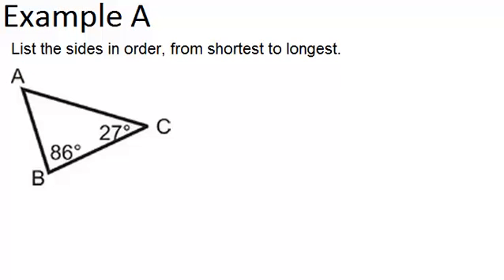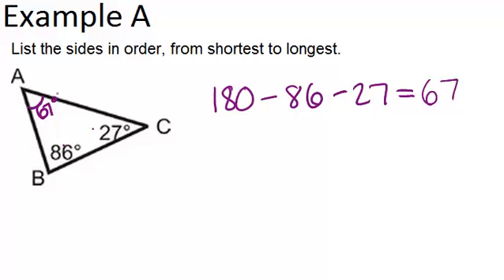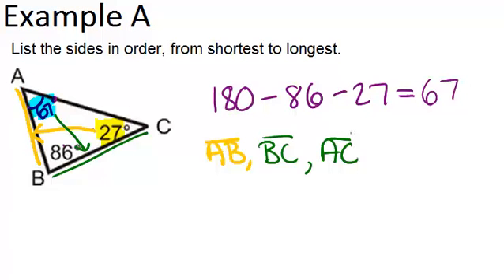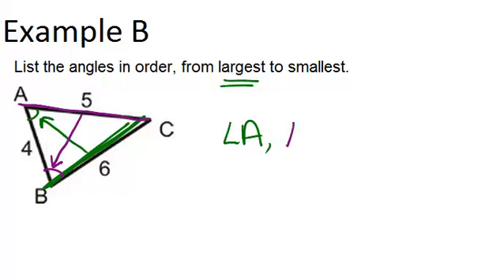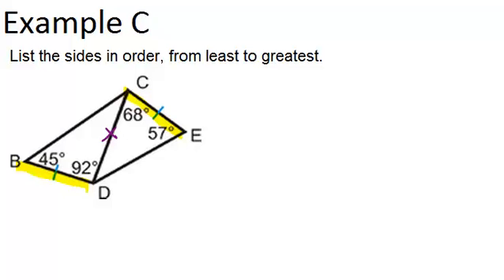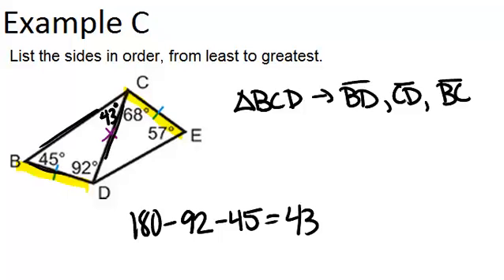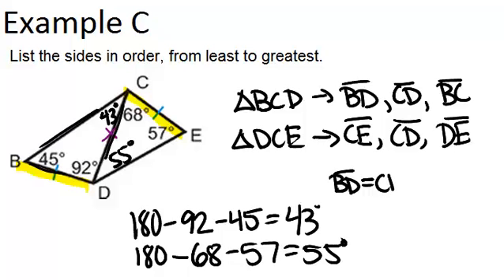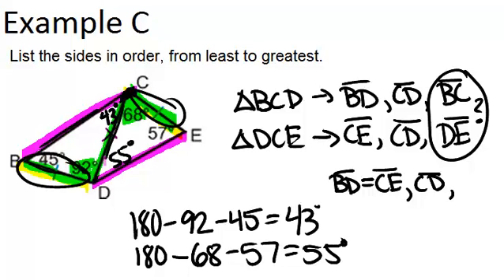Comparing Angles and Sides: Examples (Geometry Concepts)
Here you'll learn how to compare sides and angles in triangles. Specifically, you'll learn how to order the angles of a triangle from largest to smallest based on the length of their opposite sides.

This video shows how to work step-by-step through one or more of the examples in Comparing Angles and Sides.